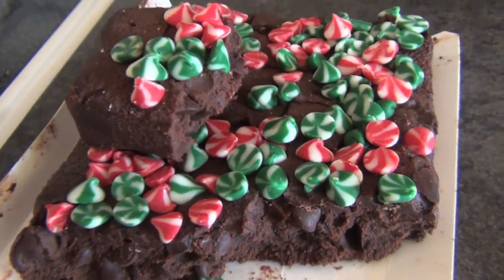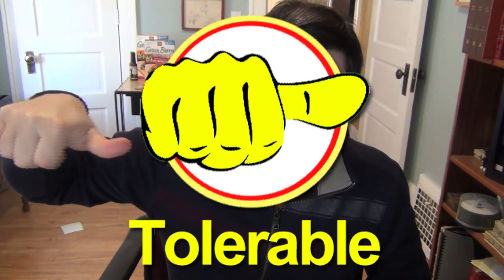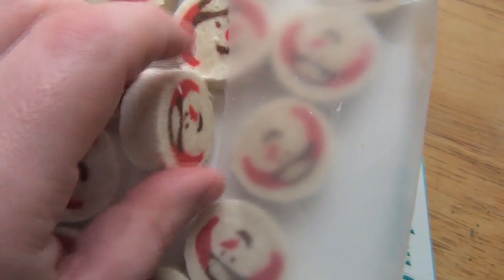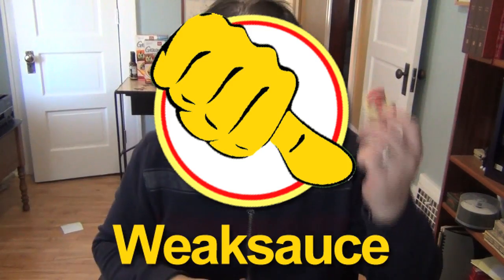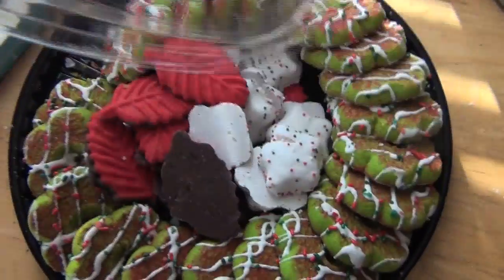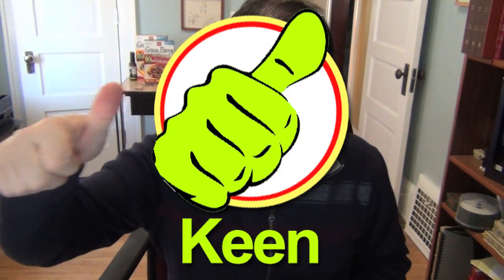Take-and-Bake Christmas Cookies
Supertaster finds the trend of refrigerated ready-to-bake cookie dough deplorable, but nonetheless tries Christmas Swirled Mini Brownie Bites from Nestlé and Snowman cookies from Pillsbury. Also, a premade Christmas cookie plate from Lofthouse.

SUPERTASTER
Check my Supertaster Daily page for new videos, reviews, and stories every Monday, Wednesday, and Friday!

Have a suggestion for a product you would like to see tasted? Leave a comment or video response and I'll see if I can find it!